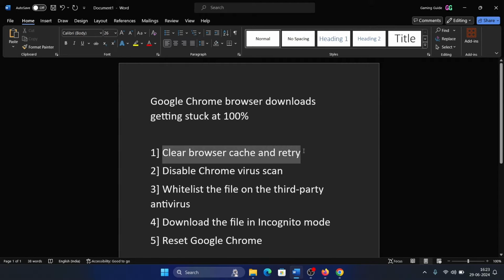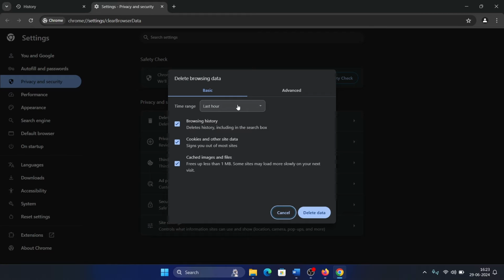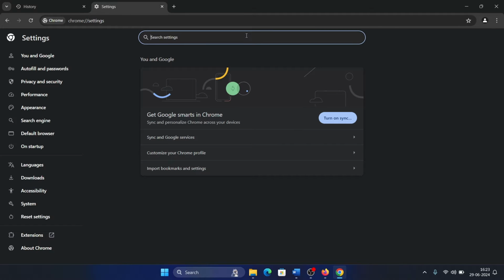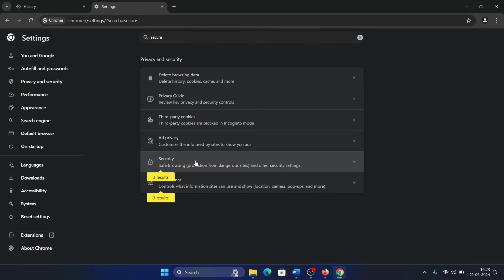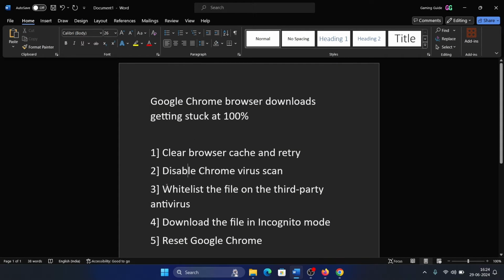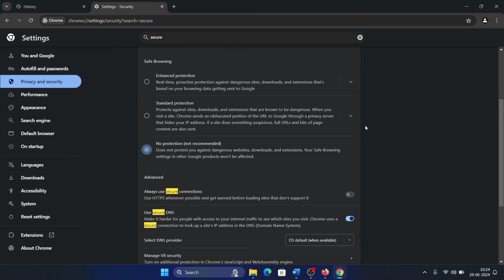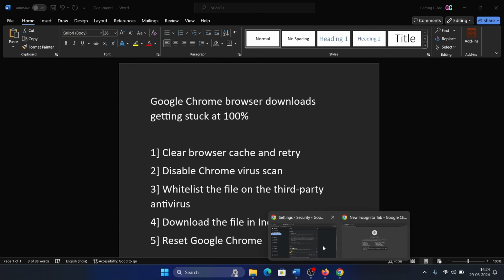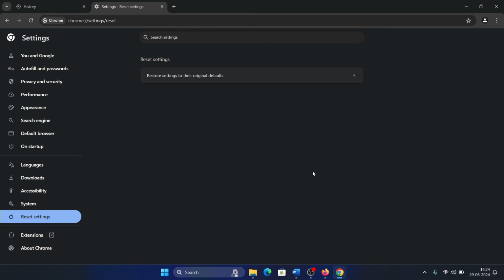How to Fix Google Chrome Downloads Getting Stuck at 100% on Windows 11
Video Title: How to Fix Google Chrome Downloads Getting Stuck at 100% on Windows 11

If Google Chrome browser downloads getting stuck at 100%, then please watch this video.